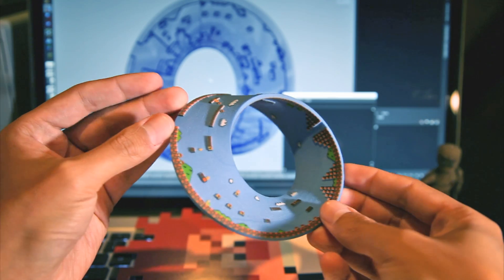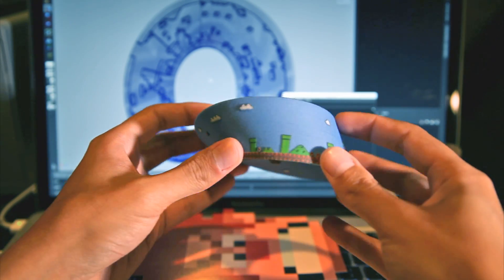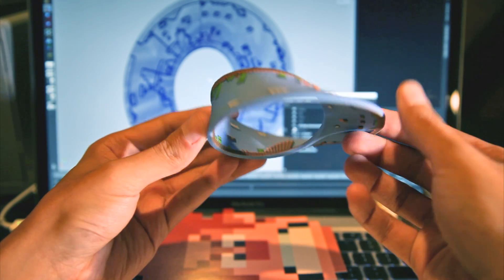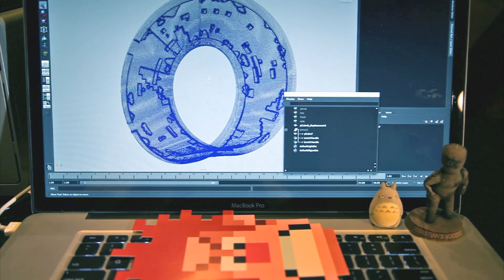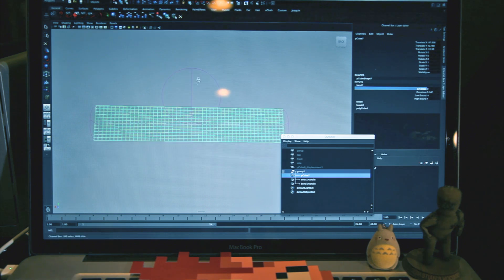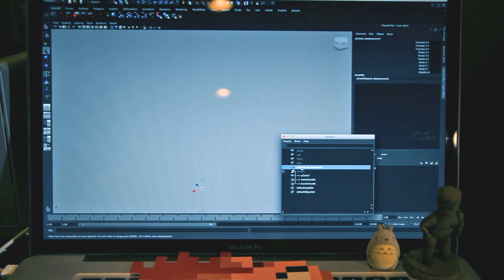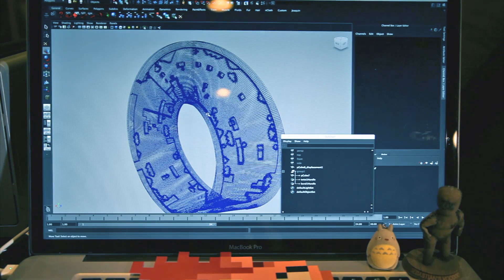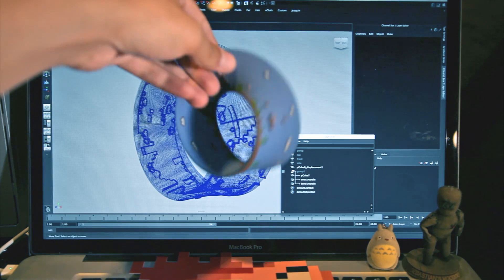Super Mario Mobius Strip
This is a 3d-printed mobius strip of Level 1 or Super Mario Bros. The whole level is wrapped around itself in a single surface, and poor Mario begins and ends at the same spot every time :(

All the elements from the level are there: every mushroom, turtle, cloud and star. They are all carved out of the surface at different heights, which looks fantastic when you have a light coming from the side, and each block casts a shadow.

It's a great piece to have on your desk, or to hang from a string to let it spin around.